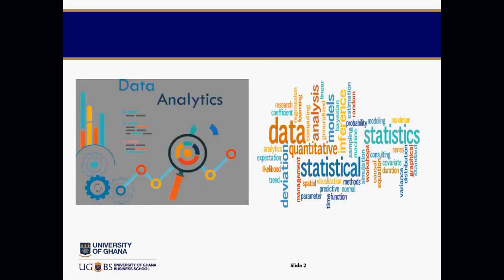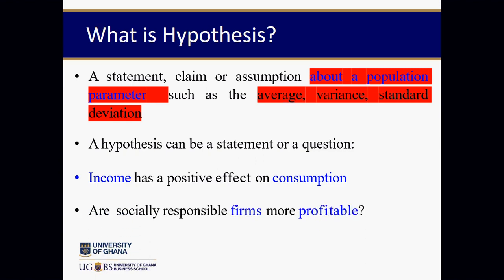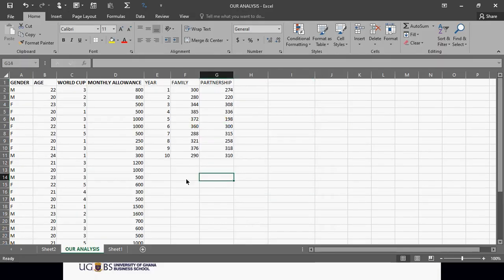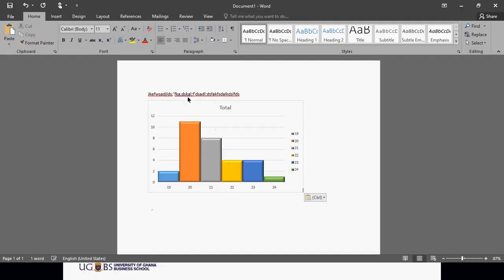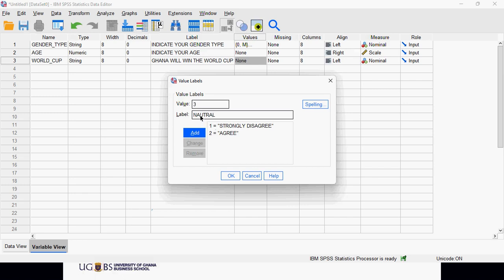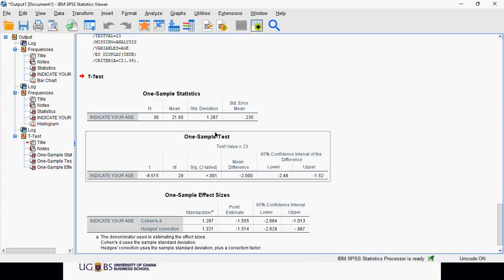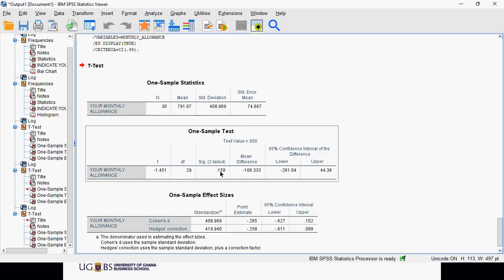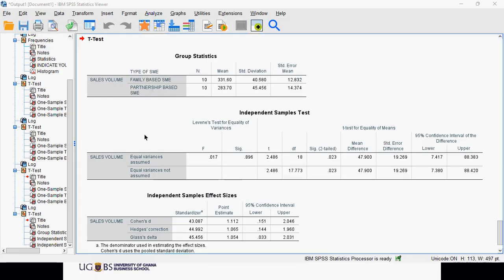UGBS 302 RESEARCH METHODS: DATA ANALYSIS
Dive into Data Analysis: From Forms to Statistics!
Unleash the power of data! In this video, we'll take you on a journey through the exciting world of data analysis. We'll start by showing you how to collect data using Google Forms, a user-friendly tool for creating surveys and questionnaires.

Next, we'll dive into the world of spreadsheets and use Microsoft Excel to perform basic descriptive statistics. We'll learn how to calculate measures like mean, median, mode, and variance to understand our data.

But the fun doesn't stop there! We'll then switch gears and explore the powerful world of SPSS. This statistical software will allow us to perform even more in-depth analysis, including:

Descriptive Statistics: Get a comprehensive overview of your data with advanced calculations.
One-Sample T-Test: Test hypotheses about a single population mean.
Independent Samples T-Test: Compare the means of two independent groups.
This video is perfect for beginners who want to get started with data analysis, or those who want a refresher on these core concepts.

Bonus: Throughout the video, we'll provide clear explanations and helpful tips to make the learning process smooth and engaging.

Ready to unlock the secrets hidden within your data? Let's get started!